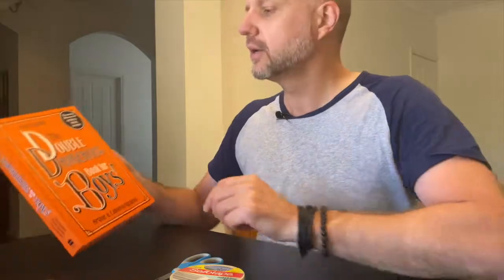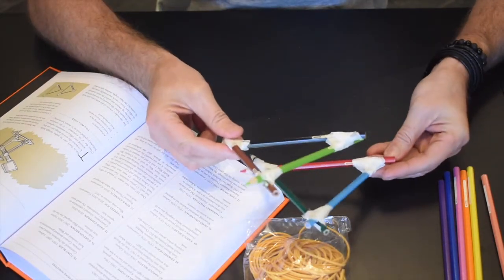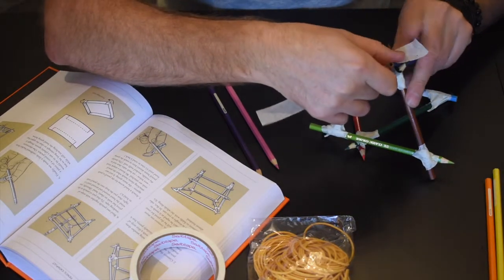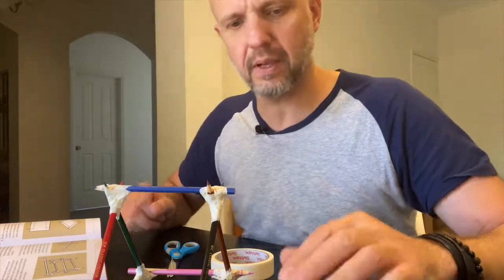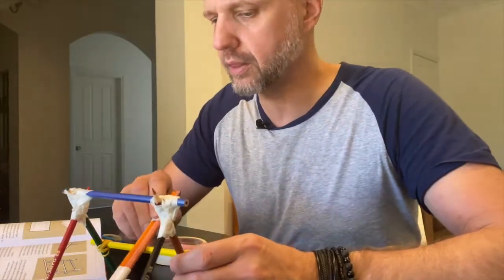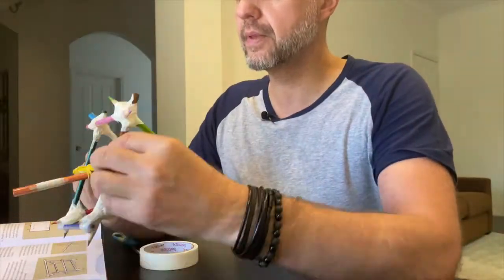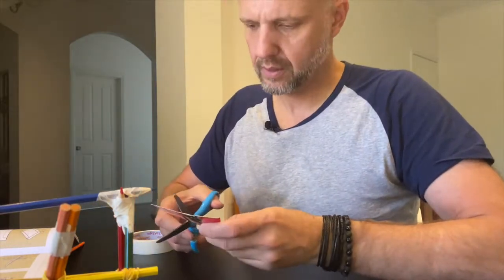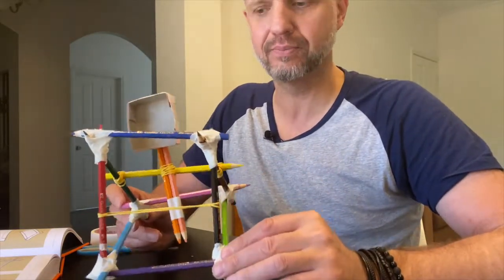How to build a Pencil Catapult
A fun video for my son - how to build a pencil catapult..